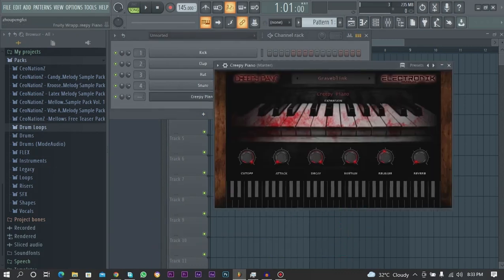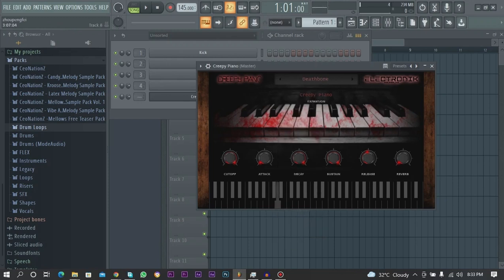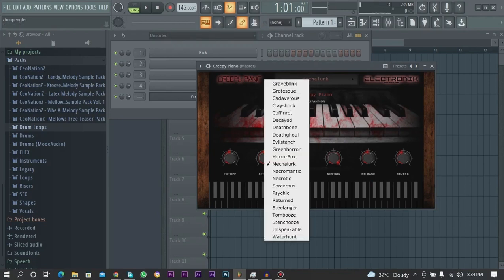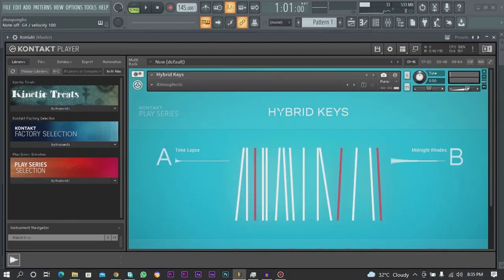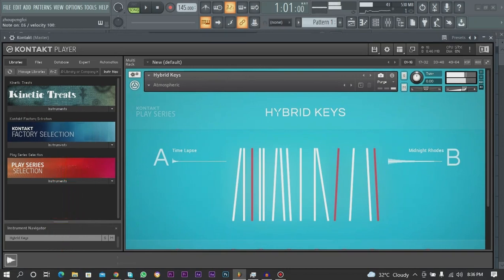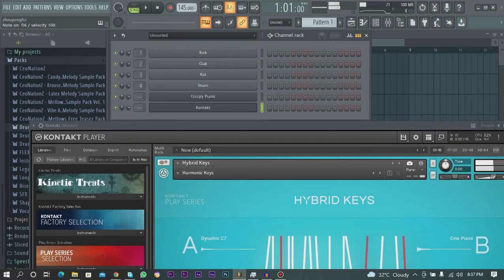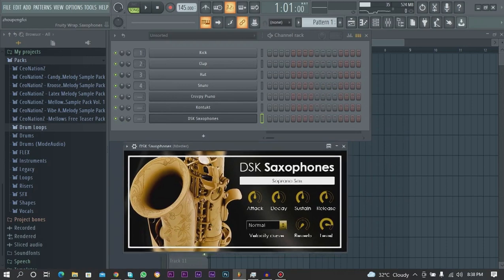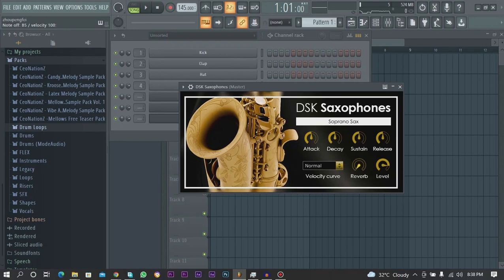Free Plugins for making fire Melodies in 2023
"Making melodies is an art that requires a lot of skill and experience, but you can still make some really good ones using the right plugin. In this video I'll be showing you 3 free amazing plugins you can use to create amazing melodies.